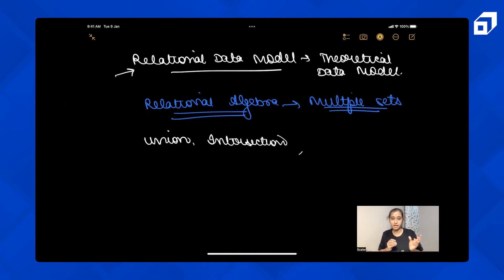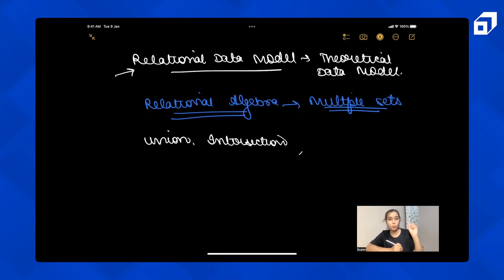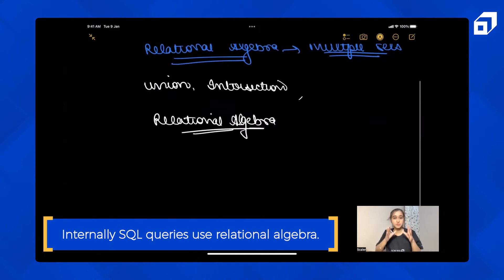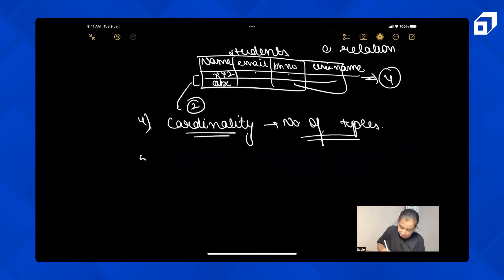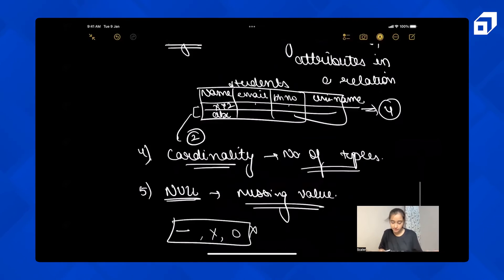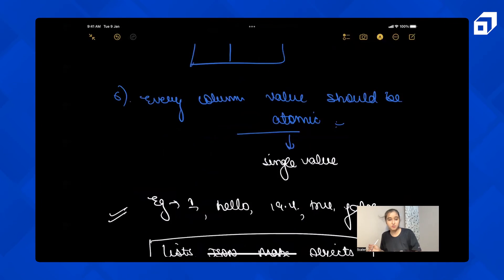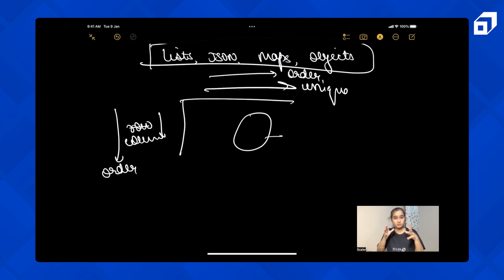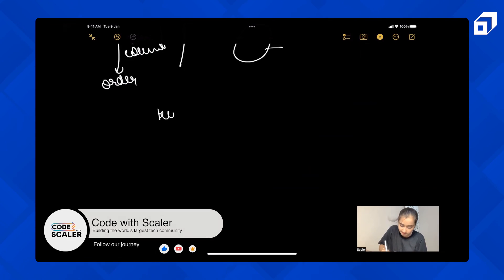Relational Database Model Explained | What is RDBMS? | Database Management System Tutorial 2023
RDBMS stands for Relational Database Management System. A relational database is a type of database that stores and provides access to data points that are related to one another. Relational databases are based on the relational model, an intuitive, straightforward way of representing data in tables

A Relational database management system (RDBMS) is a database management system (DBMS) that is based on the relational model. RDBMS is the basis for SQL, and for all modern database systems like MS SQL Server, IBM DB2, Oracle, MySQL, and Microsoft Access.

The data in an RDBMS is stored in database objects which are called tables. This table is basically a collection of related data entries and it consists of numerous columns and rows.

Going forward, all the topics in DBMS like Keys, Advance Relational databases, E-R diagrams, Normalization, CRUD operations, ACID properties, Concurrency, and other issues related to SQL will be covered. These are common topics in exams like Gate and asked in college interviews.

These can indeed be gamechanger for your career and placement interviews!

About Code with Scaler:

Building the world's largest Tech community. Learn from the Best instructors and get the skills that you always wanted. Our mission is to provide free education and create impact by delivering value. Topics like JavaScript, Software Engineering, Computer Science, Web Development, DBMS, Data Structures, System Design, Android, Algorithms, and many more will be covered through various Tutorials, Courses Live Masterclasses, and Bootcamps that will be happening every week for everyone from Beginners to Advanced level nerds.